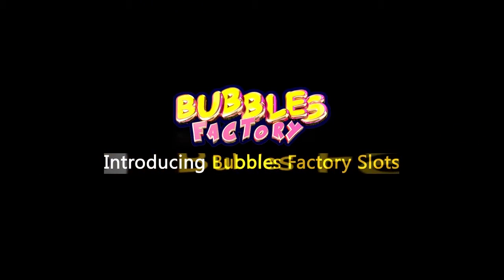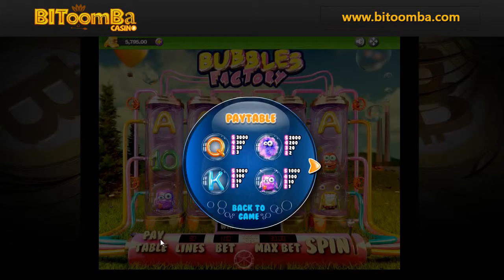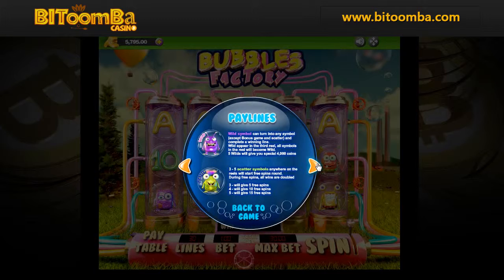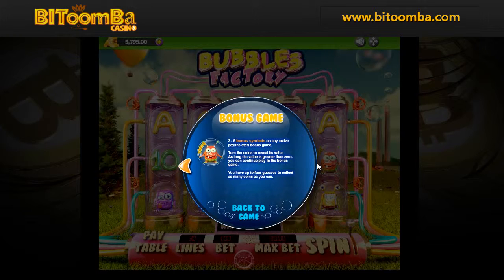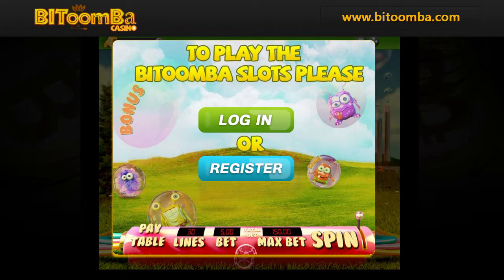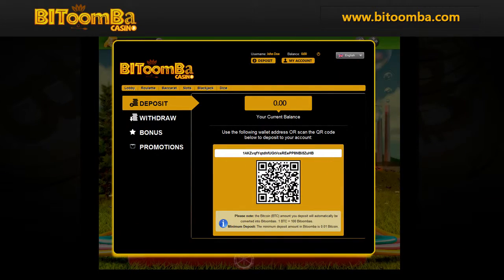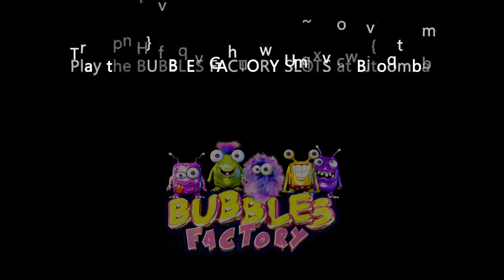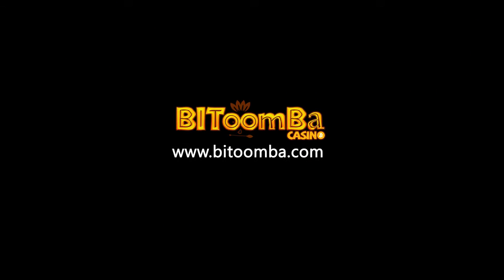Bitoomba Bubbles Factory Slots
Bubbles Factory Slots will certainly treat Bitcoin bettors to a profitable, exciting, and colorful betting experience only in casino.

If there is a bitcoin casino that offers top-quality and exciting slots games, it is no other than Bitoomba Casino. Each of the lucky reels they have in store provides a great and profitable spinning experience. And of course you will be spoilt for choice as several slot machines will whet your gaming appetite in their 'Games Lobby'. In fact, Bitoomba Casino has recently unveiled their newest Slots - Bubbles Factory Slots.

Bubbles Factory Slots is the best Bitcoin slot machine to bet on for players who desire a gambling experience that is simply exceptional in all aspects. Playable only in Bitoomba casino, this slot game is equipped with several attractive features, which have been given precise instructions to provide bettors with seamless and exciting gameplay on top of numerous ways to win big. These are the reasons this Bitoomba slot is guaranteed to steal the limelight from other slots in the world of Bitcoin gambling.

Bubbles Factory Slots packs the right elements that make the betting experience a visual treat and an exciting task complemented by lots of rewards. One of the excellent Bitcoin slots featured by Bitoomba, this slots game is definitely a sure winner among avid slots bettors, who give prime importance on the overall appeal of the game.

The graphics and design employed for the slots' theme are absolutely stunning. Taking cues from vibrant colors and interesting illustrations for the symbols, this slots is guaranteed to get the attention of all kinds of players, be they novice or seasoned. The technology used in order to create a seamless performance of animations must be given due credit too.